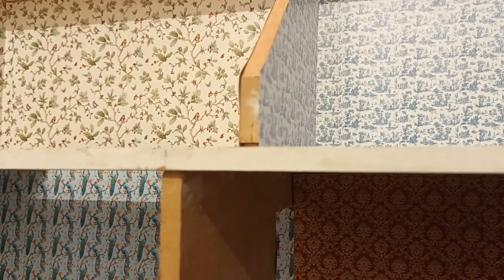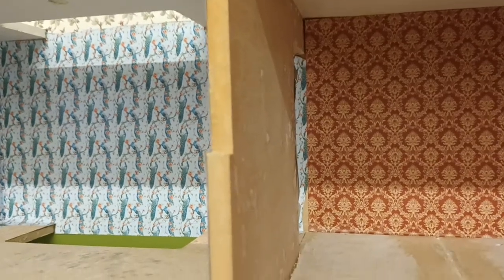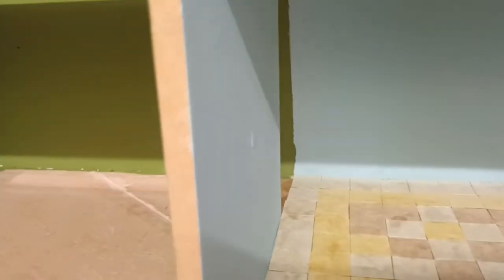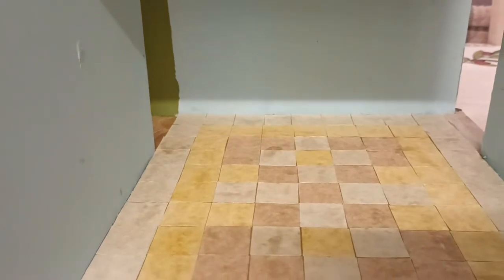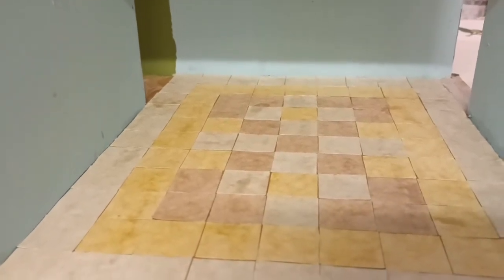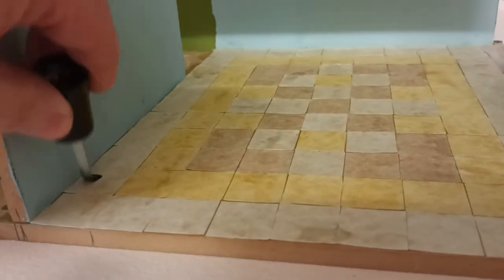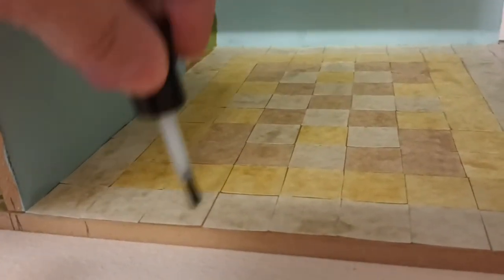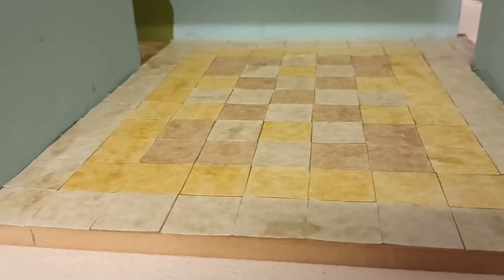Doll's House restoration, part 5. How to create a fake stone kitchen floor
This film shows how a doll's house kitchen floor can be made using individual paper squares and clear nail varnish, to create a fake stone effect. You can design any pattern you want!